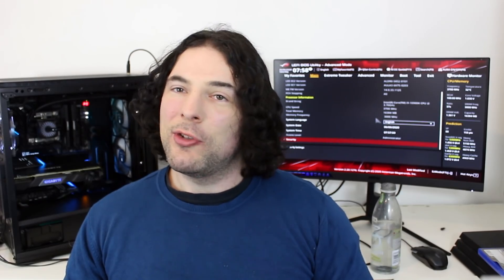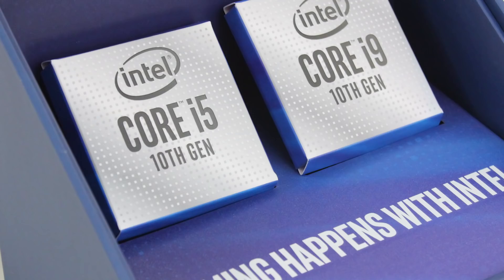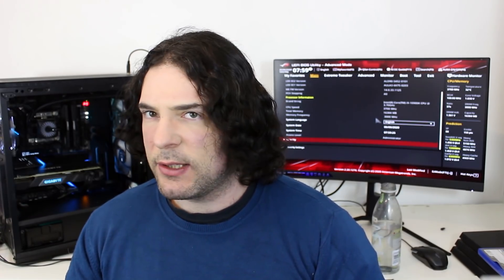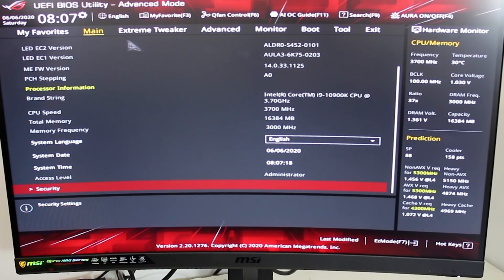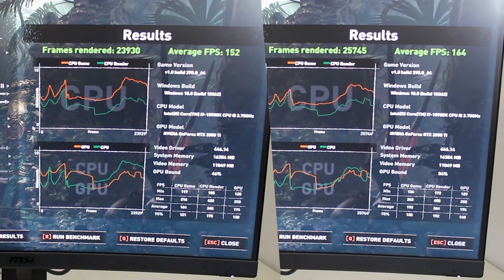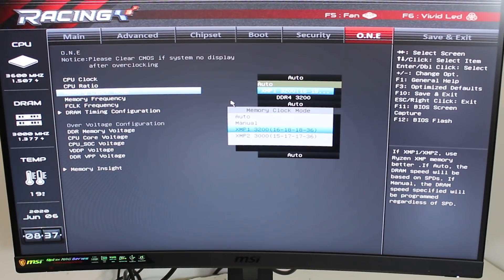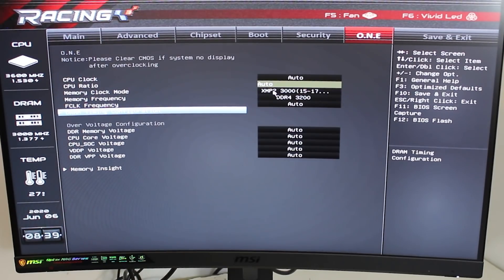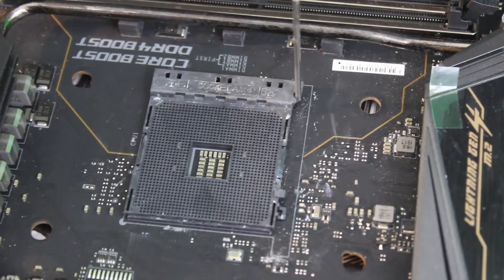Please Do This When Building Your PC - How To Enable XMP Extreme Memory Profile For Performance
When you're building your own PC for gaming or work, there's a very common thing people don't do and that enables XMP. XMP (Extreme memory profile) can be called different things for AMD motherboards such as D.O.C.P for ASUS AMD boards but behaves just like it does on INtel. When you buy say 3200MHz RAM, it will run at 2133 MHz (default DDR4 speeds) with loose timings unless you either enable XMP or manually go in and start adjusting the timings of the memory to increase performance.

XMP generally has a few different profiles and not turning on Extreme Memory Profile (or running the RAM at the right speed) obviously loses the performance benefits of faster RAM, but worse - you're not getting the extreme performance of the more expensive RAM that you paid for.

In this video I take you through how to enable XMP Extreme Memory Profile with both an AMD and an Intel motherboard and show a benchmark.

Buy AMD Ryzen